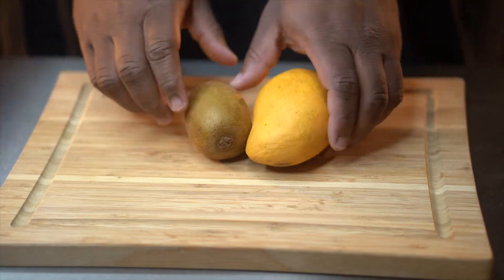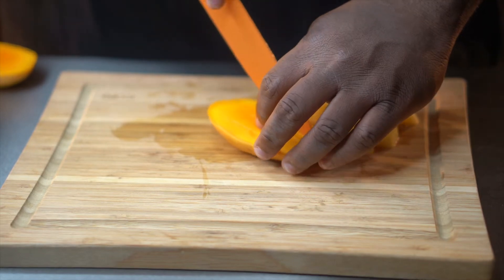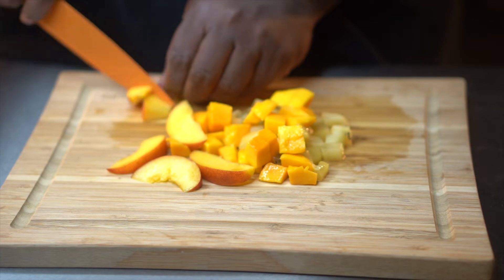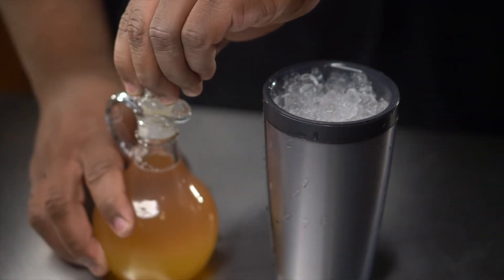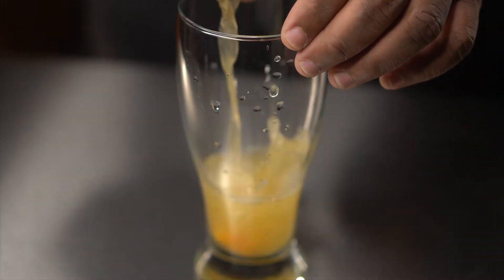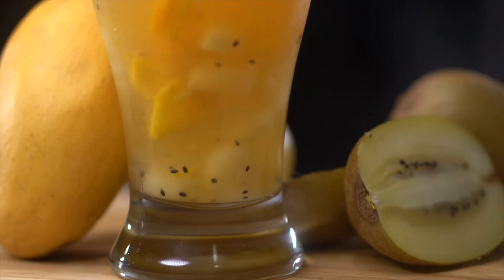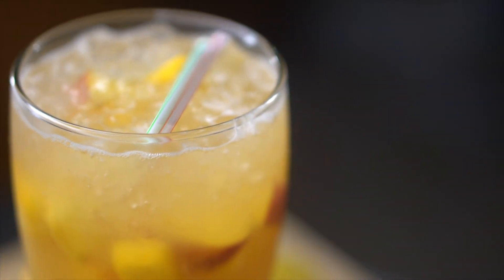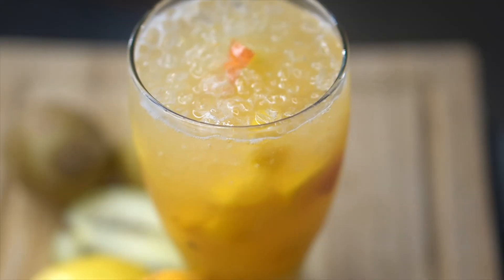Peach Lemonade Sangria inspired Mocktail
This recipe for my Homemade peach lemonade sangria inspired mocktail featuring golden kiwi and champagne mango is an Easy How To video it’s a simple recipe but for sure a game changer and a crowd pleaser…… Great drink recipes to share with your friends and family for years to come….Hope you all enjoy this recipe…. For more recipes like this